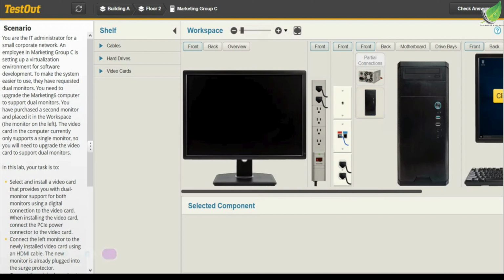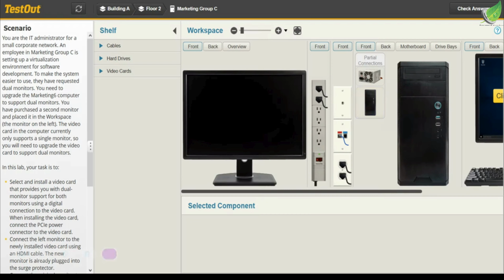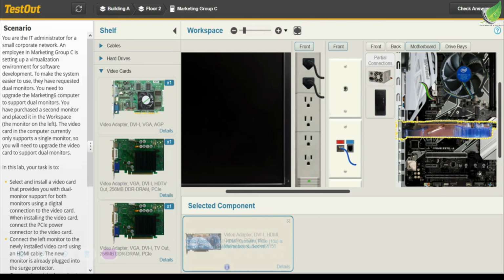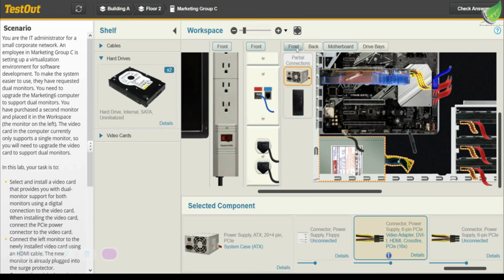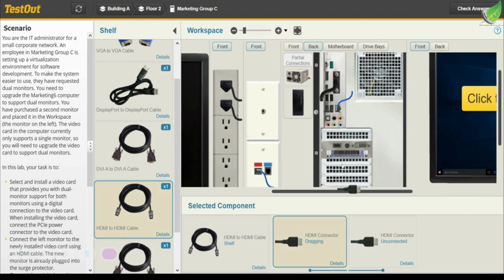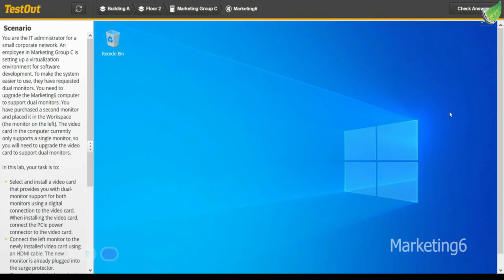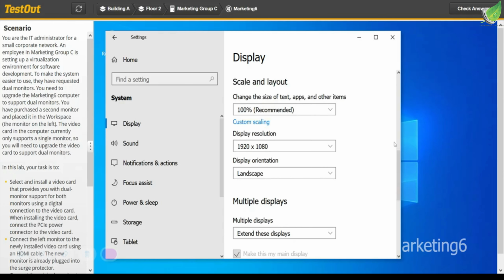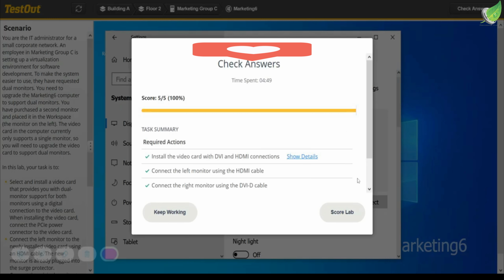TestOut PC 10.2.3 Select and Cbonfigure Dual Monitors CompTIA La